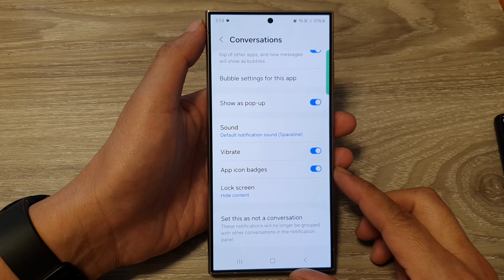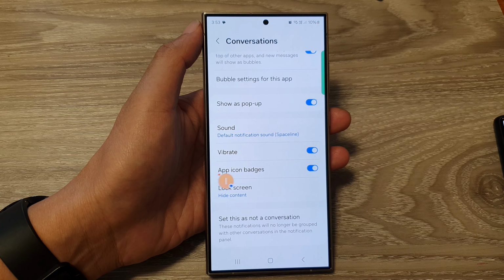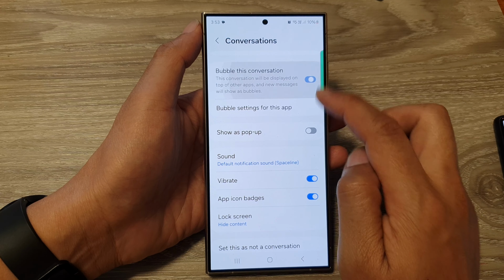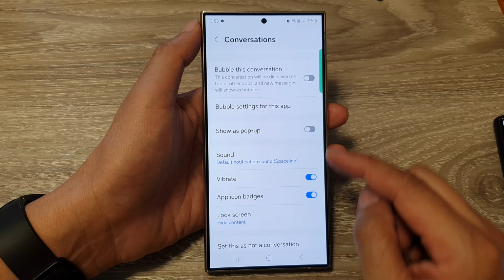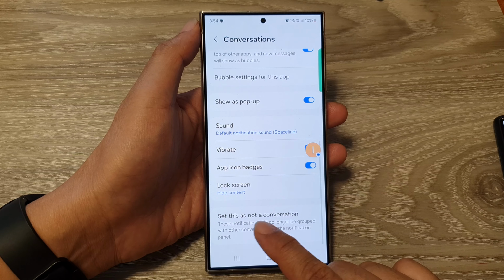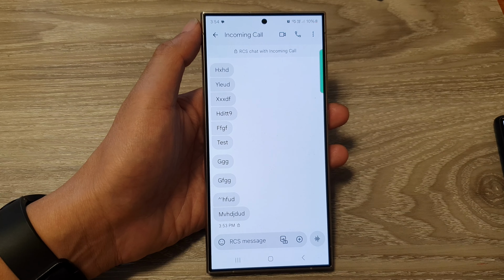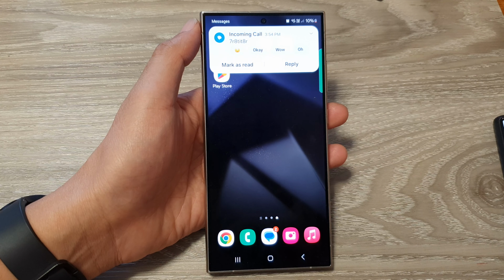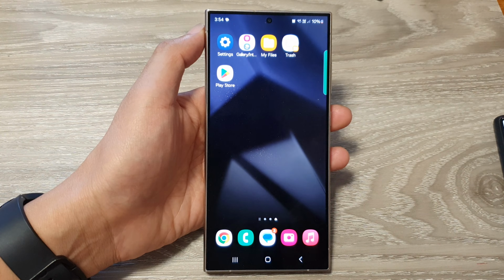Galaxy S24/S24+/Ultra: How to Turn Off/Disable A Bubble Conversation Notification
In today's tutorial, we'll show you how to turn off or disable a bubble conversation notification on your Samsung Galaxy S24, S24+, or Ultra. Bubble conversations offer convenient access to ongoing chats, but if you find the notifications distracting, disabling them can help streamline your experience. Join us as we provide step-by-step instructions for managing bubble conversation notifications on your device.